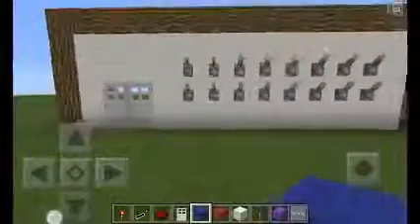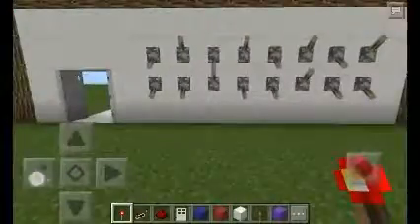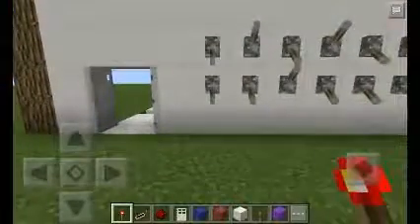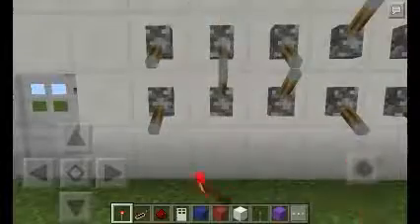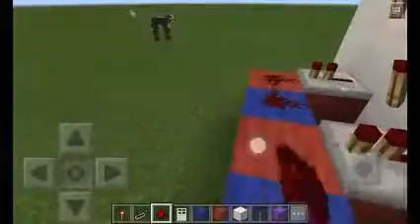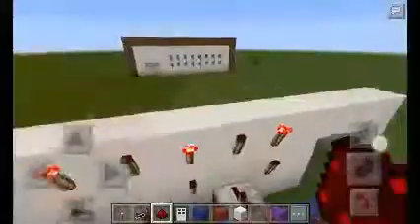Super Simple Lever Locked Door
Very simple dont be scared by the ten minute video sorry for the sound.  ENJOY!
PS: Sorry about the cringe. This was my first video and the audio was bad.